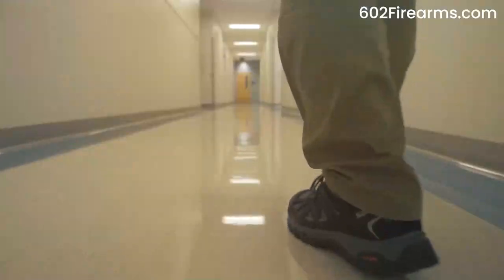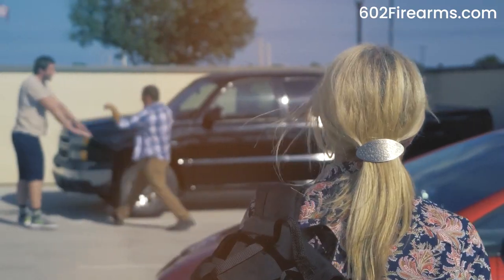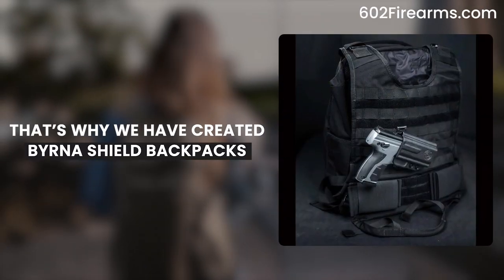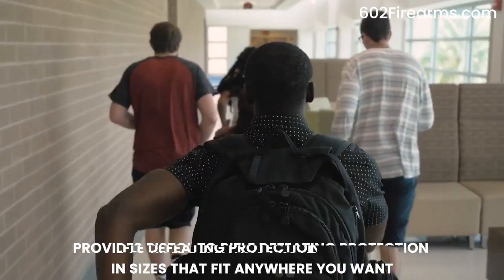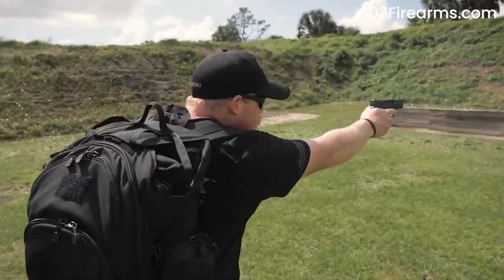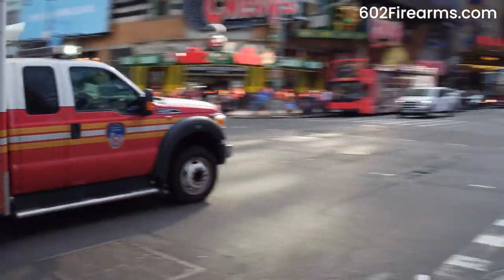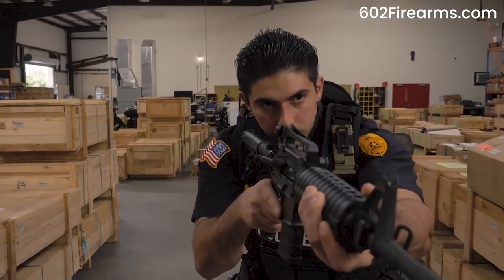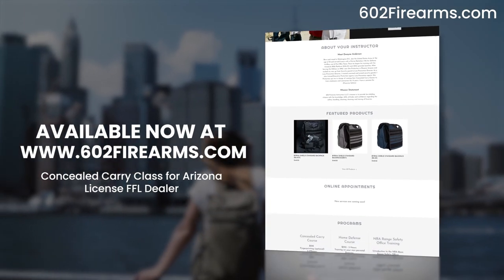Byrna Shield Backpack |Bag with Security Feature |Body Protection bag | Product Video-TriNet Studios